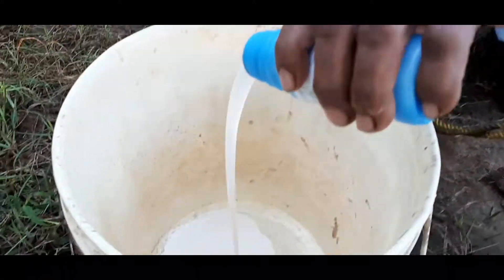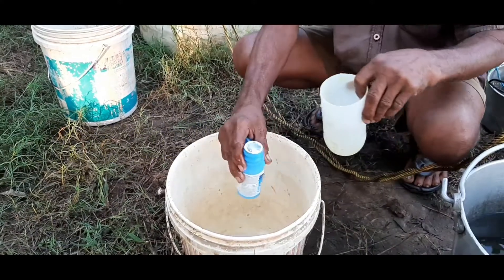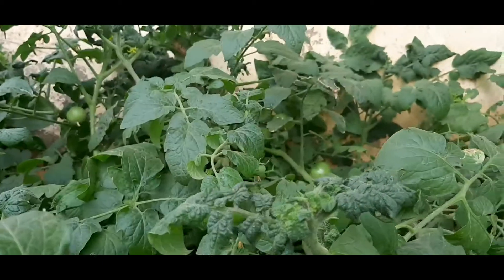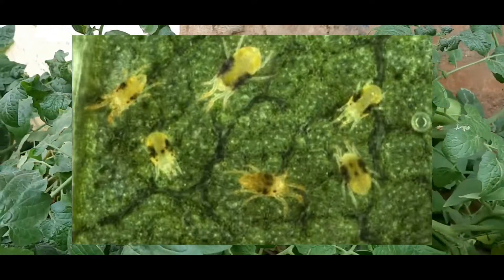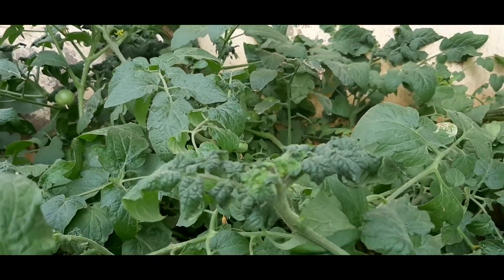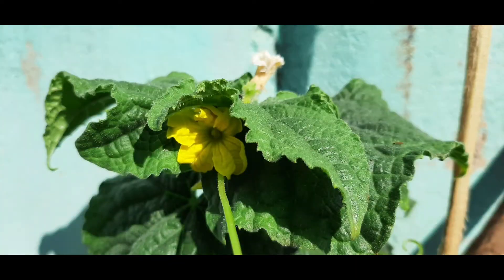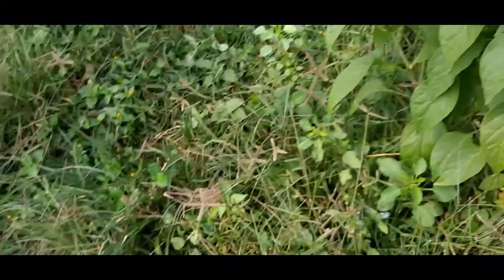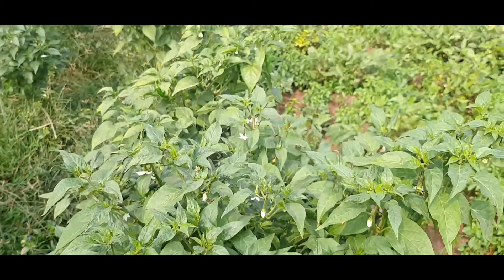oberon bayer insecticide full details control of whitefly and spider mites.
Oberon@farmergeeks
Oberon is a novel foliar contact insecticide / acaricide belonging to the chemical class of Ketoenols. Oberon has been developed world wide for the control of mites and whitefly on vegetables, fruits, cotton and tea.
Farmer Geeks “We Grow Together”
Description: Hello Everyone, I am a farmer, my dream is to educate people with modern cultivation and farming Technology & Techniques, so that every small, big farmer can benefited and equipped with modern agriculture machine and modern farming technology. Agriculture and farming date beyond centuries. Opening an Agriculture Business can be a very good business opportunity if you have idea and passion about it. Agriculture provides lucrative business opportunities. It can be a very secure path to earn good money and make you very successful creative entrepreneur. You can take advice f
rom us and improve your startup process I bring you content of harvesting, Farming, agriculture, modern harvesting machine, Worlds Smartest Farming Technology, Agriculture Modern Machines, Processing, Packing , Food Processing and many more things.